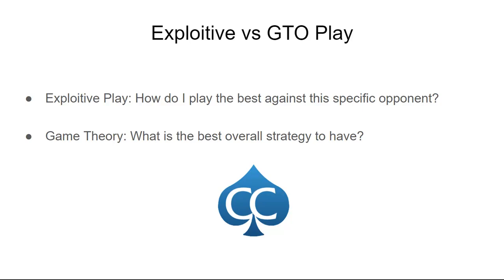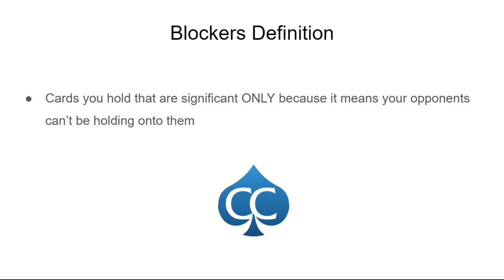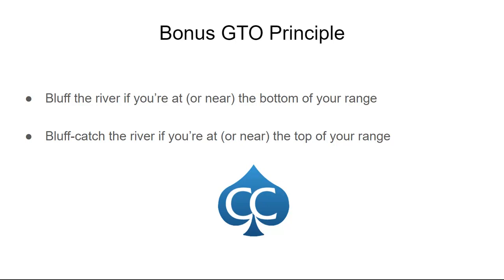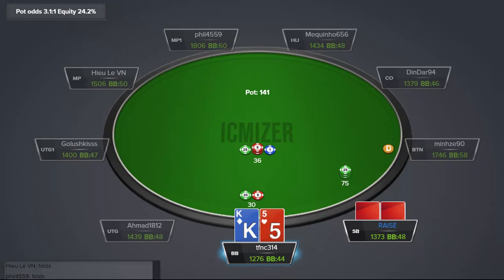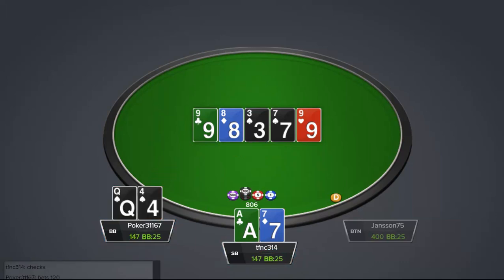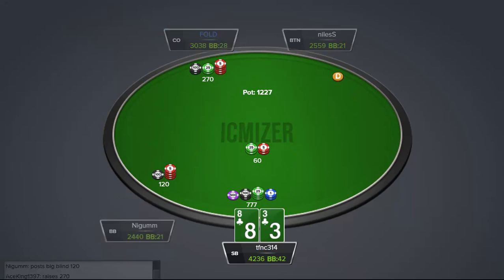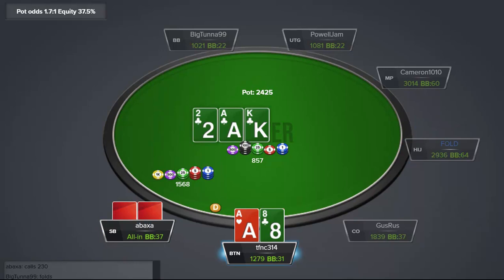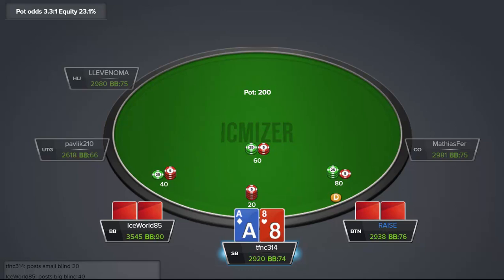Become a Winning Online Poker Player in 30 Days | Unpredicatable Play (Day 22)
Whether you need to play unpredictably depends on your opponents.

While weak opponents will not be observing or exploiting predictable tendencies in your game, the greater the opponent you face, the greater the need for unpredictable play.